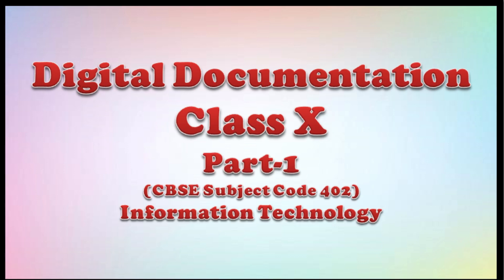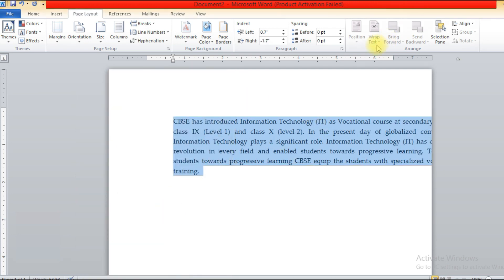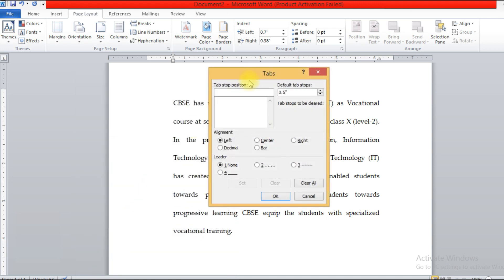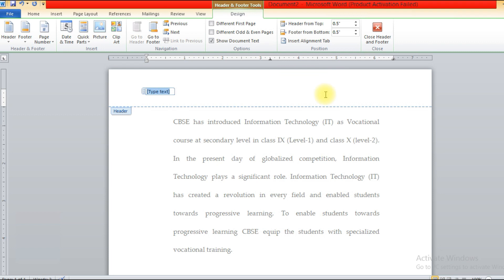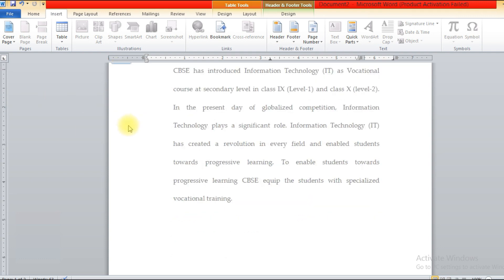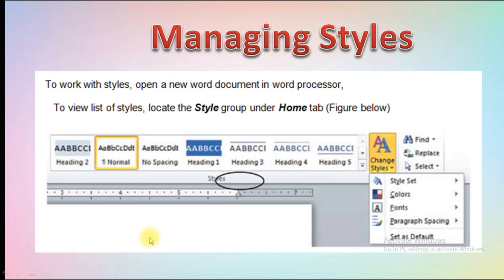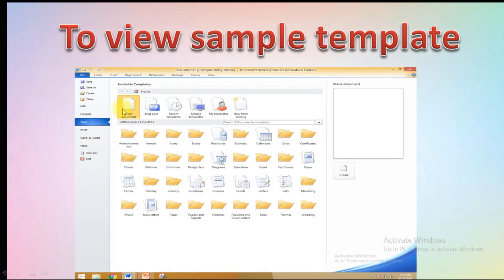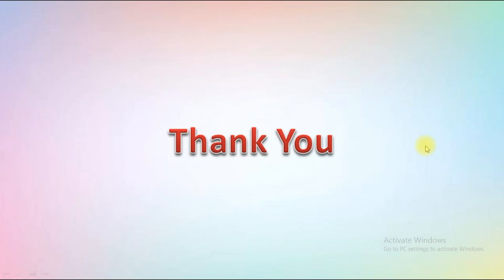Class X | DIGITAL DOCUMENTATION | PART 1 | Information Technology | CBSE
Hello Learners !

Welcome to our platform . This video is targeted for students of Class X (CBSE) who have opted for the Information Technology course . This part  covers DIGITAL DOUCMENTATION and focuses on use of Microsoft Office for typsetting the documents using various tools available in Microsoft Office. In this part i.e. Part 1 the following topics have been covered :

1. Modifying the layout of a paragraph
2. Managing Headers
3. Managing Footers
4. Managing styles
5. Document Template